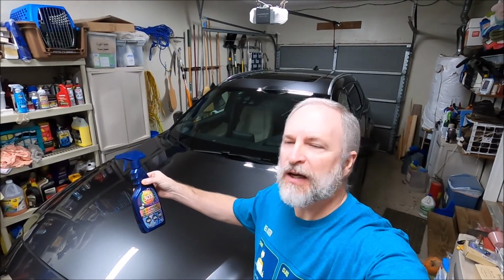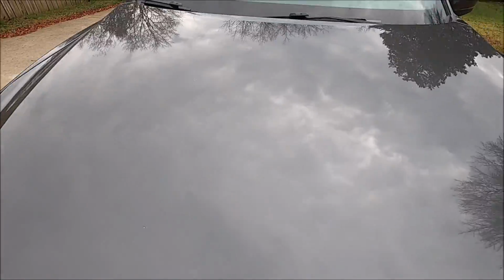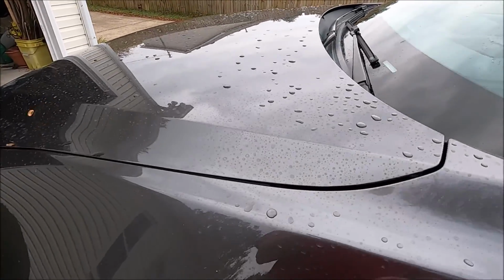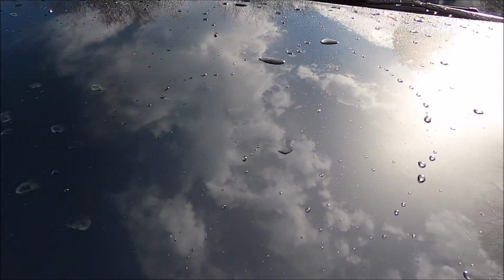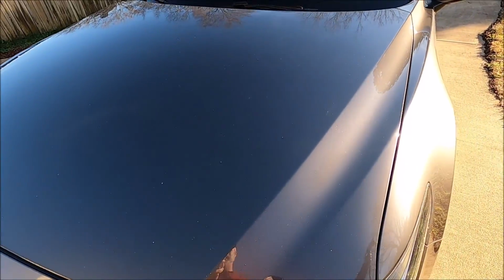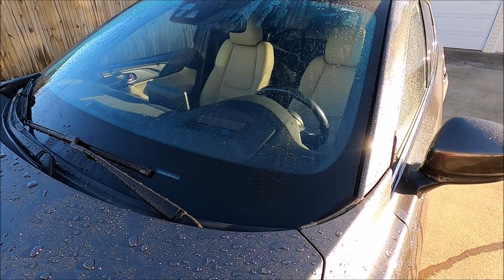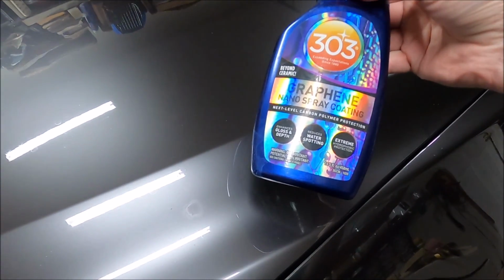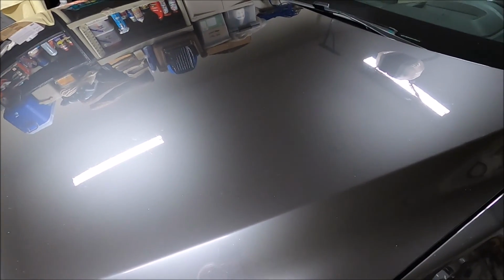303 Graphene Nano Spray Coating Review. Does This Easy To Apply Coating Live Up To It's Claims?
Shows the results after 2 months of testing the 303 Graphene Nano Spray Coating with highlights from 2 weeks, 4 weeks, 6 weeks, and 8 weeks. Is Amazon's Choice any good? Also includes some warnings that might be helpful.
Chapters:
00:00 Intro
01:06 Testing Highlights at 2, 4, 6, and 8 Weeks
06:18 On Windshield Testing and Caution
07:17 Testing Summary
09:38 Final Verdict